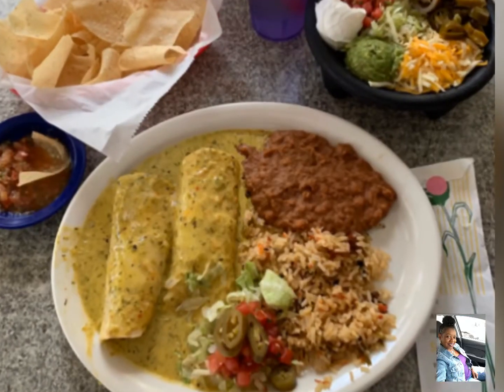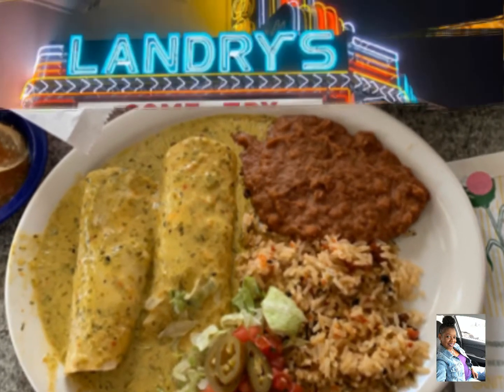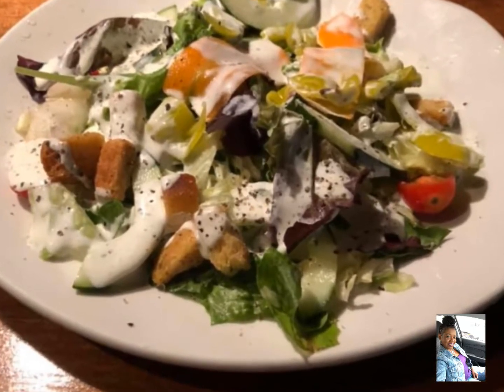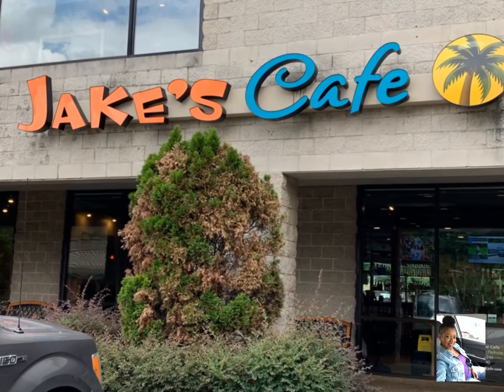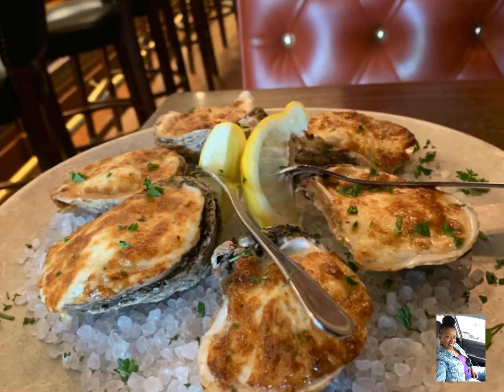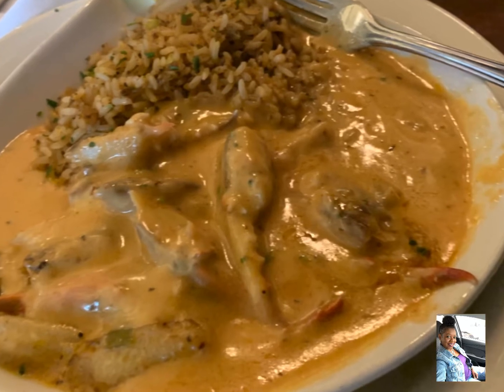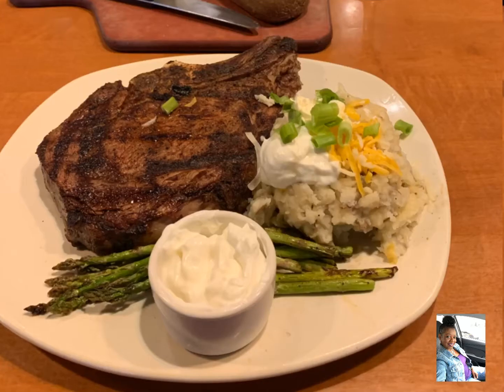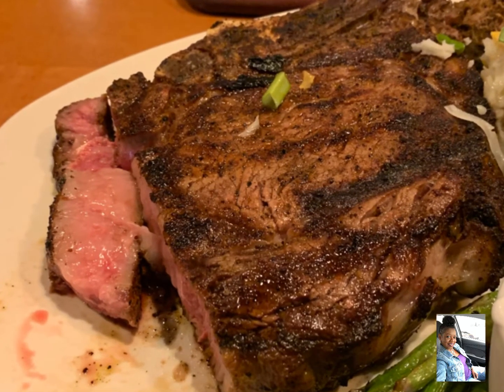5 Top Restaurants for Birmingham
My top 5 restaurants that I would recommend in Vestavia Hills Birmingham